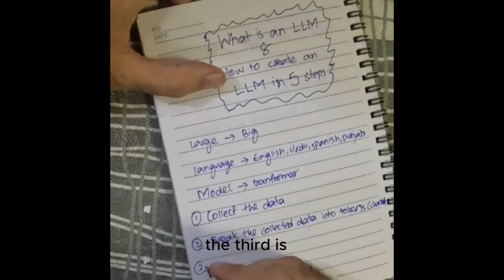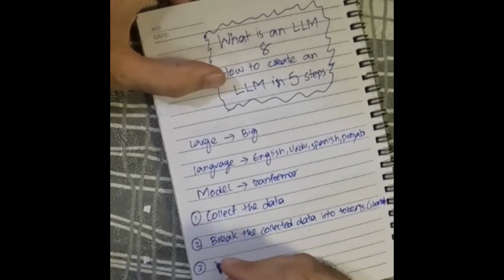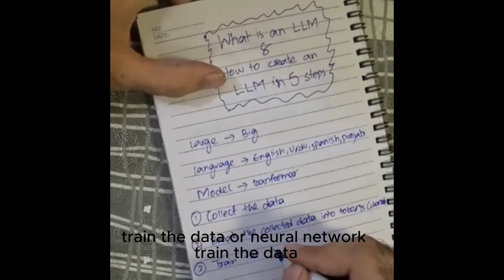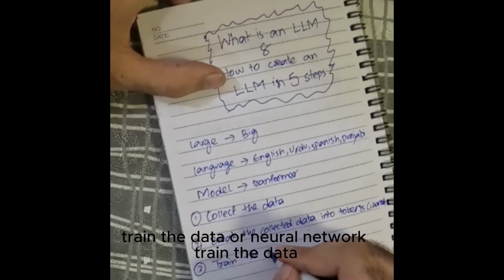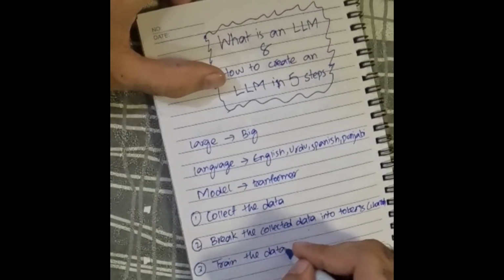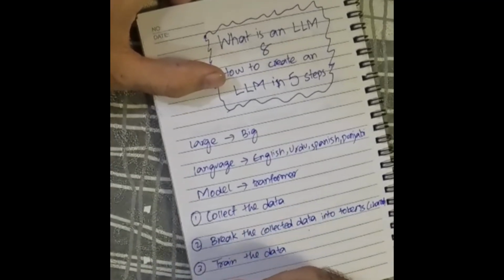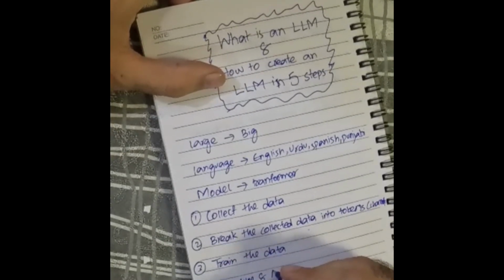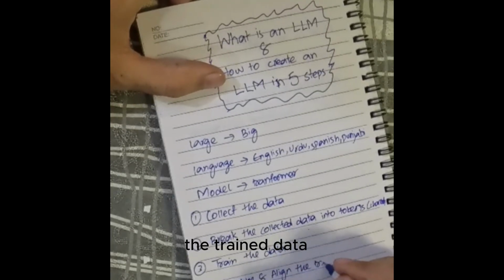Understand & Create an LLM in 5 steps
Ever wondered how an LLM works..? if so: You might have wondered how to create an LLM then.
In this video you will learn:
- How to create an LLM in 5 Steps